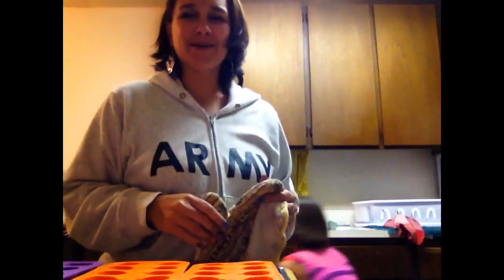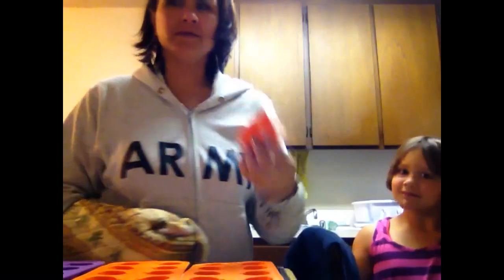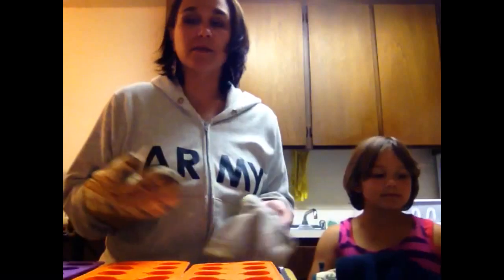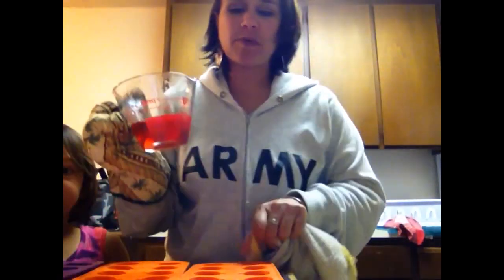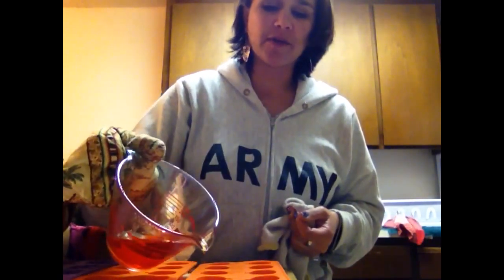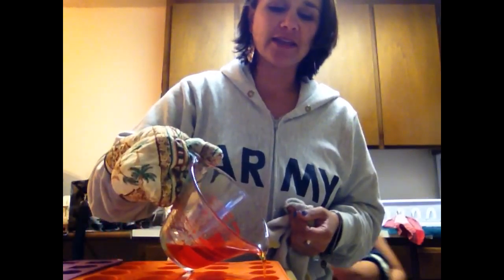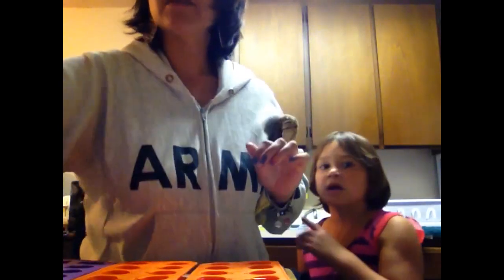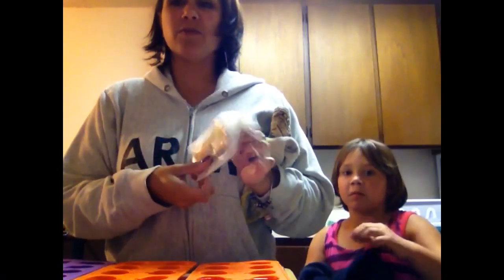How we make Scentsy Samples! October's Scent of the Month Cider Mill.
This video is of my daughter and I talking about how we put together Scentsy Wax Samples. She's a PRO!